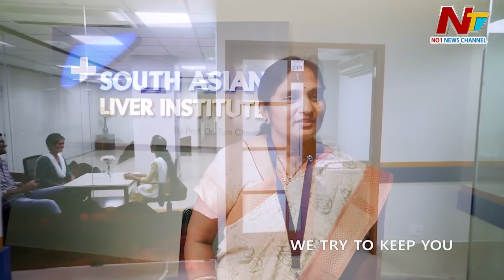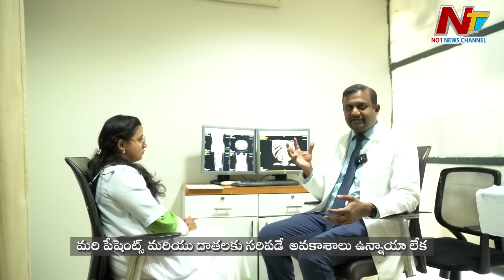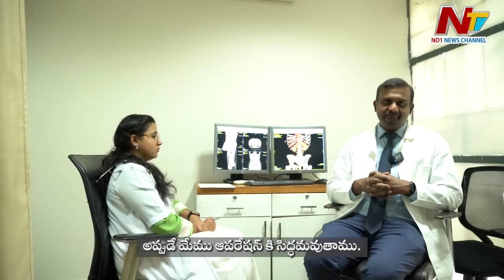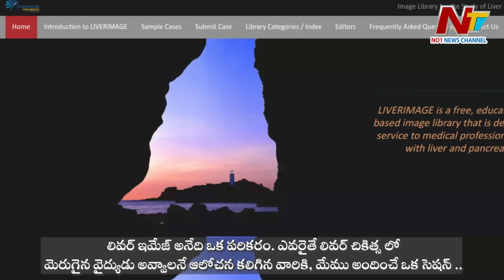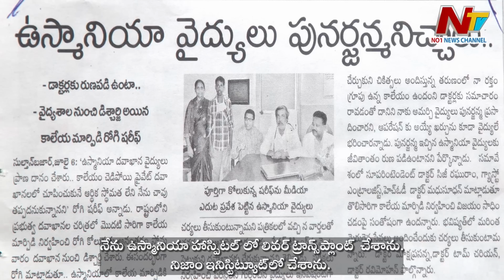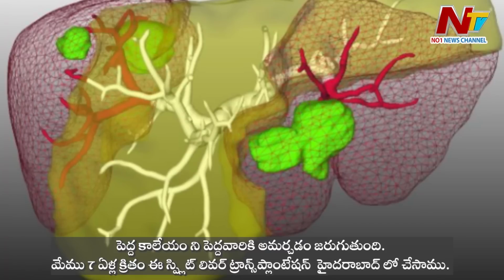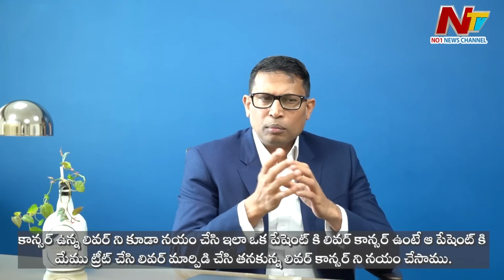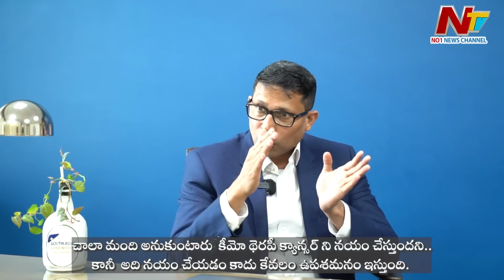South Asian Liver Institute | అన్ని రకాల కాలేయ సమస్యలకు అత్యాధునిక చికిత్స | Ntv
Description : Best Hospital near you for world class liver treatment cirrhosis liver_cancer liver_transplant fatty_liver. lead by London trained famous liver specialist Prof. Dr Tom Cherian

Watch NTV Telugu News Channel, popular Telugu News channel which also owns India's first women's channel Vanitha TV, and India's most popular devotional channel Bhakti TV.